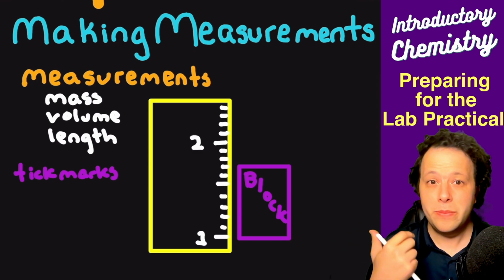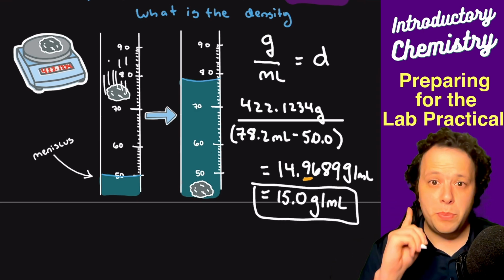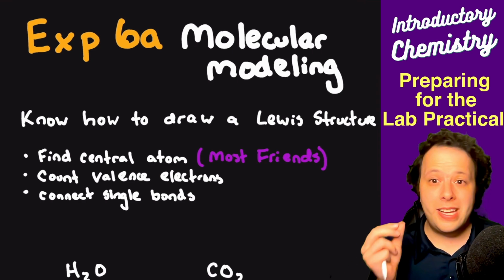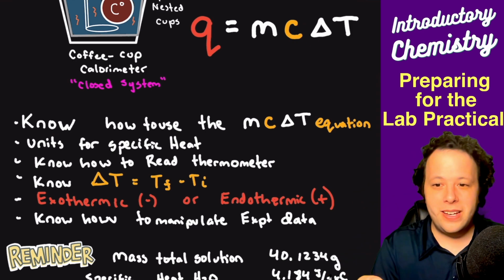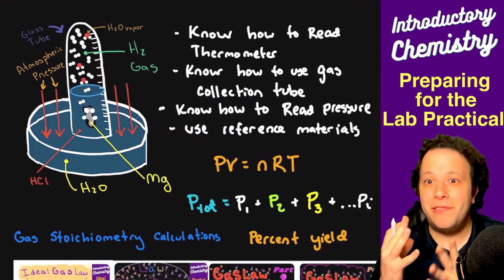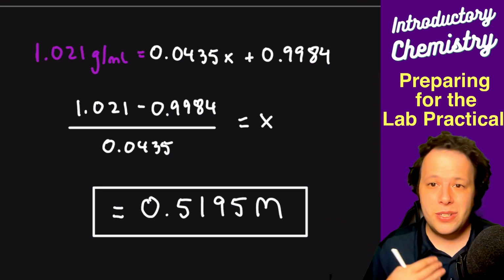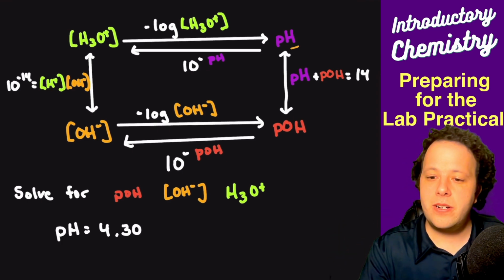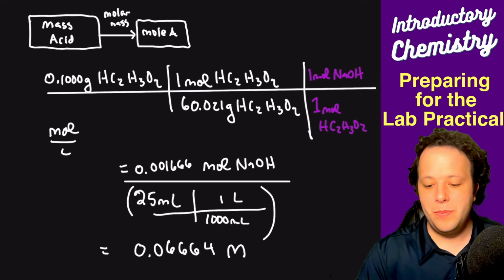Acing Your CHEM 3A Laboratory Practical: Part 2 In-Depth Review & Key Concepts of Each Experiment!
Welcome back, chemistry enthusiasts! 🌟 In this highly anticipated Part 2 of our CHEM 3A laboratory series, we're diving deep into each lab performed during the experiment, breaking down key points to know and providing illuminating examples to solidify your understanding.

Join us as we dissect each experiment, covering:

🔍 Lab Overview: A concise recap of the experiment's purpose and objectives, setting the stage for in-depth analysis.

📊 Key Concepts: We unravel the essential principles behind each experiment, ensuring you grasp the fundamental concepts that underpin the laboratory work.

🔬 Practical Application: Explore real-world applications of the concepts studied in the lab, cementing your knowledge and fostering a deeper appreciation for chemistry's relevance.

🎓 Example Problems: Walk through sample problems and questions related to each experiment, sharpening your problem-solving skills and boosting your confidence.

🔑 Recap and Summary: A comprehensive review to tie together all the key points covered in the video, reinforcing your understanding and preparing you for success in your CHEM 3A course.

Experiments Covered:
0:00 Introduction to Part 2:
1:56 Exp 4a: Making Measurements
6:10 Example of Displacement Method
9:00 Exp 2a: Electrons in Atoms
11:11 Exp 5a: Empirical Formulas
14:54  Exp 6a: Molecular Modeling with Examples
18:34 Exp 7a: Calorimetry
21:10 Specific Heat Example
22:59 Exp 11b: Determination of the Gas Constant, R
26:22 Exp 9a Standard Curve Solution Scheme
28:51 Using a Graph to Determine Molarity
31:02 Exp 10a: Types of Reactions
32:45 How to Write a Net Ionic Equation Example
36:26 Exp 12a: pH of Household Items
38:28 Exp 12b: Determination of Citric Acid in Soda

Note: Experiment 11a Synthesis of Alum is not covered being that it was not completed for my course.

Whether you're seeking to reinforce your understanding of past experiments or gearing up for upcoming practical, this video is your ultimate companion. Join us on this enlightening journey through the intricacies of CHEM 3A labs, and take your chemistry expertise to new heights!

Don't forget to hit the like button if you found this video helpful, share it with your fellow chemistry enthusiasts, and subscribe for more invaluable content to ace your chemistry studies!